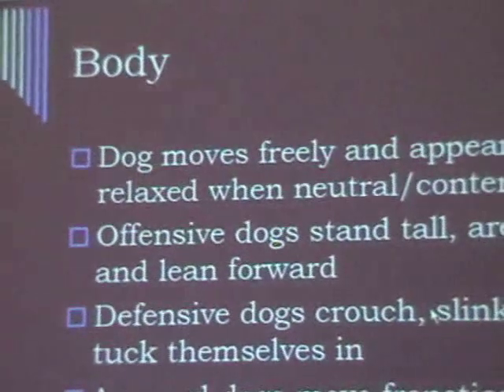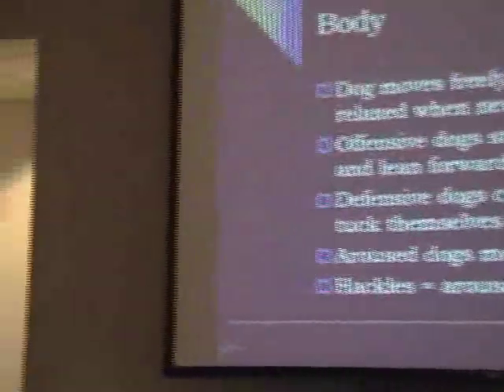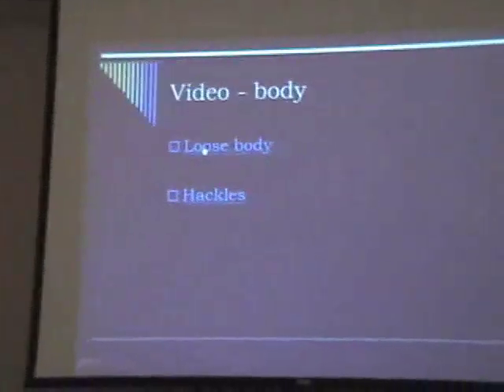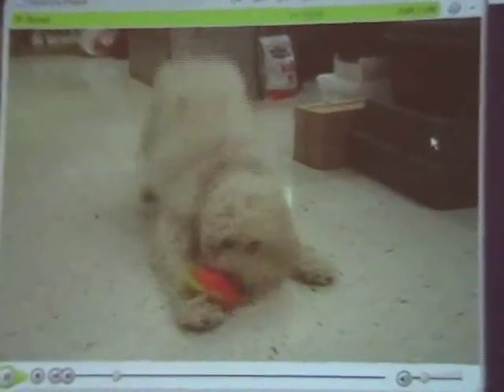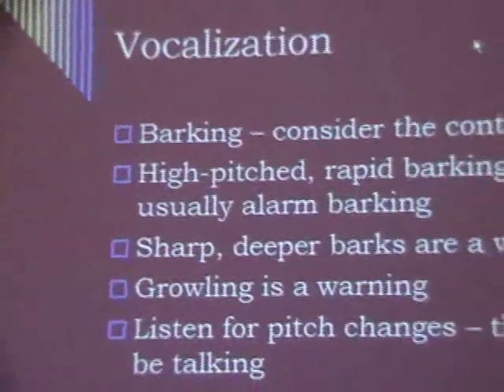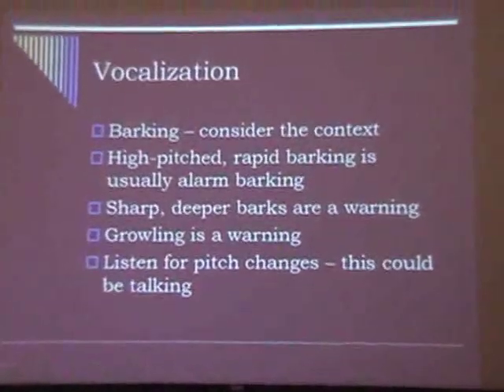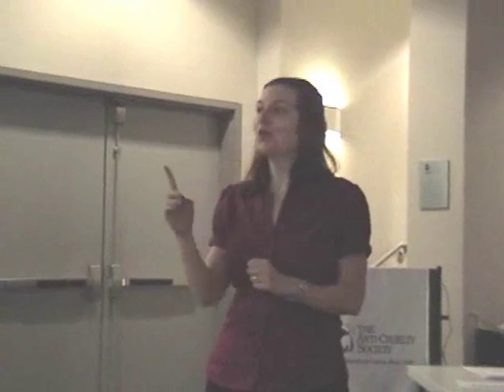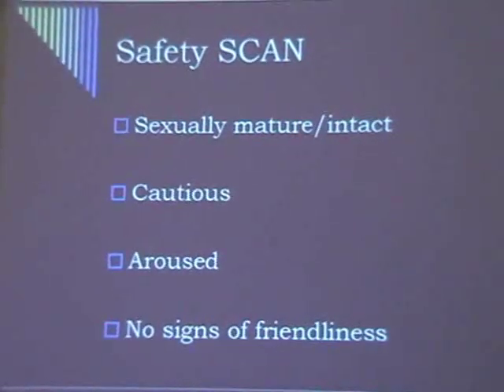Reading Body Language: Part Three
Melissa Klett, CPDT, of The Anti-Cruelty Society's Animal Behavior and Training Department talks to new volunteers about reading animal body language in a shelter environment.